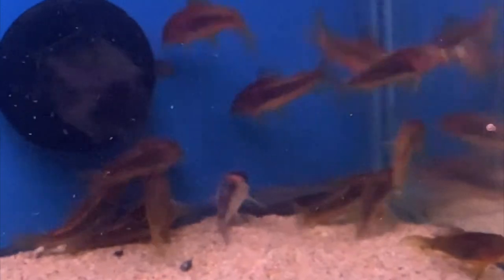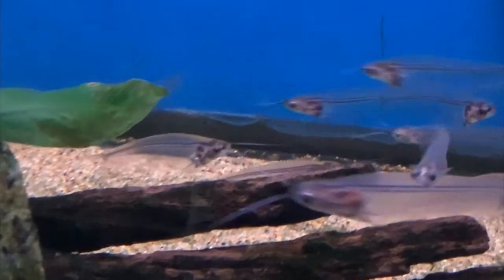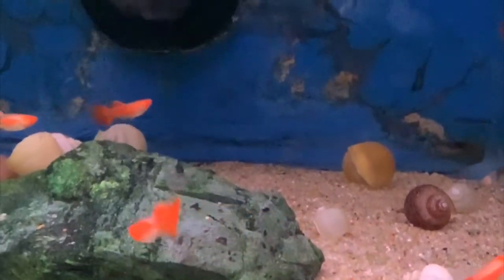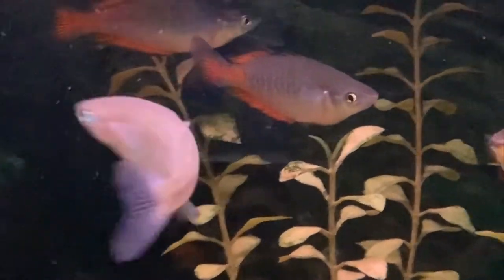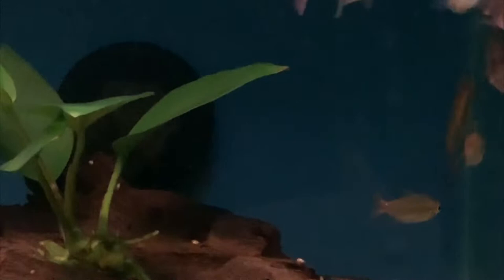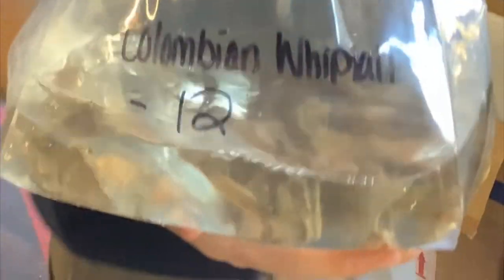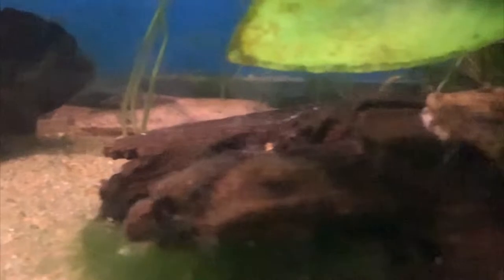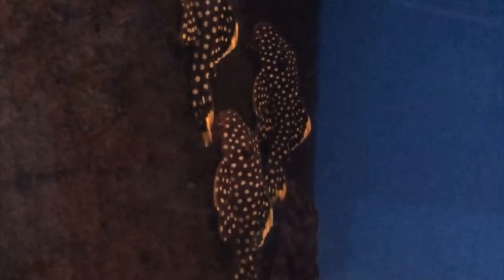Unboxing at The Wet Spot Tropical Fish (NEW Species!) Info, highlights and more!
A typical Monday/Friday here at The Wet Spot in Portland, OR. A few highlights featuring some of the best species we got in this week! Narrated by store manager (& noted catfish specialist) Cameron.